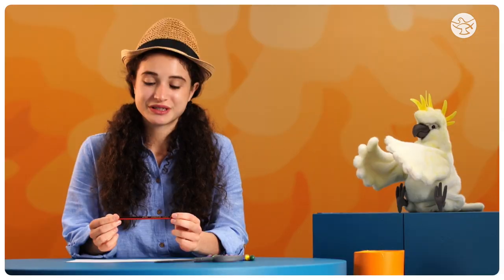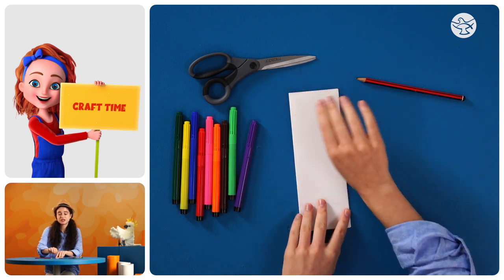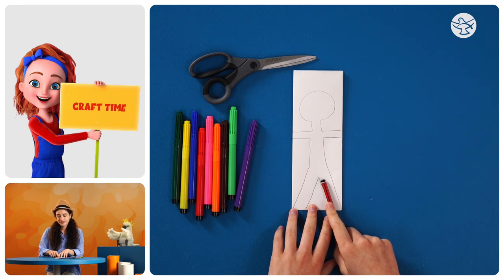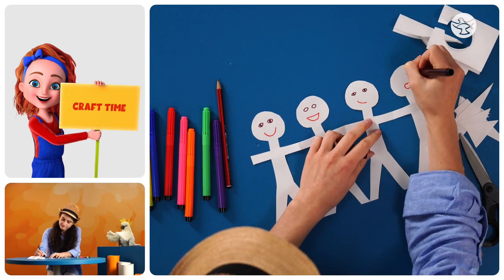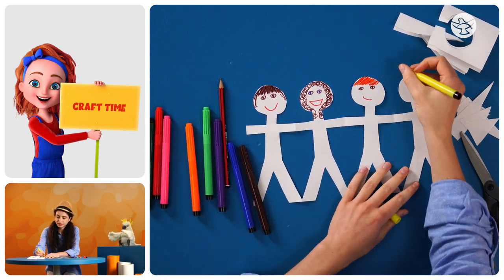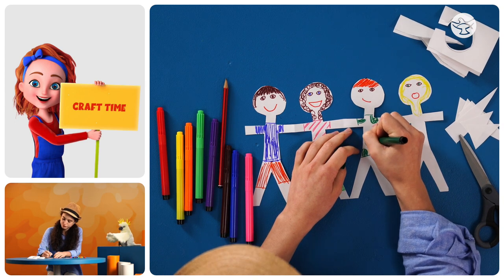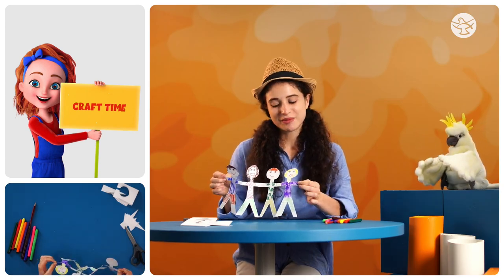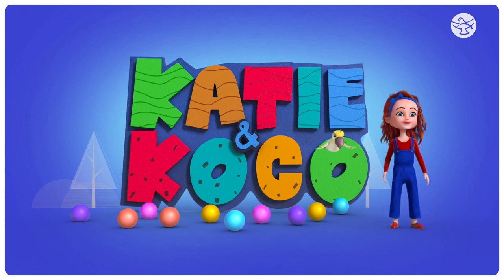Let’s Make People Chain With Katie & Koco! | Arts and Crafts | Katie and Koco Season 2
Kids, it’s craft time! Learn how to make a ‘People Chain’ and send us your craft. We’d love to see it. Don’t forget to watch the new season of ‘Katie & Koco’ on Shalom World’s SW Pals every Monday at 5 PM ET/GMT/IST/AEDT.

This content is copyrighted to Shalom Media. Action will be taken against those who violate the copyright conditions.